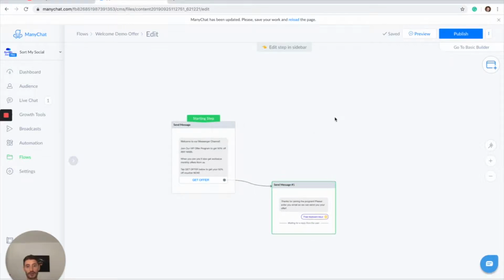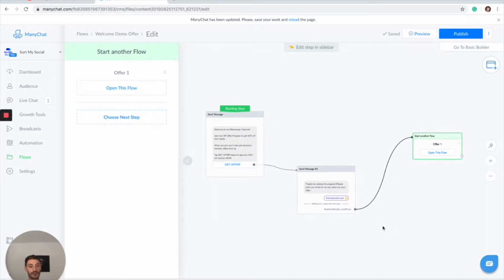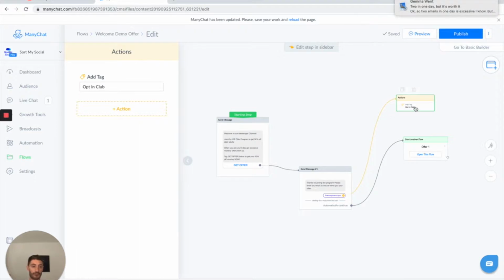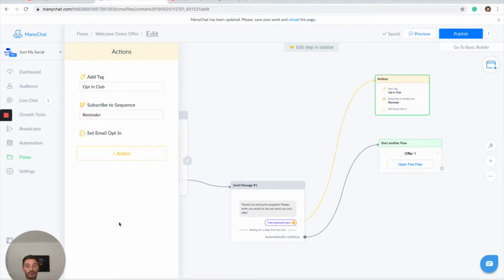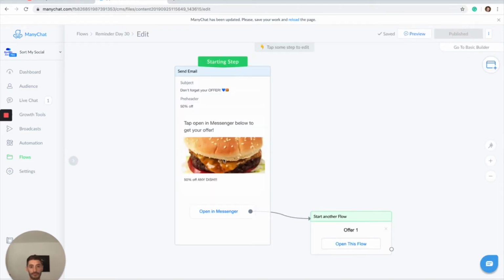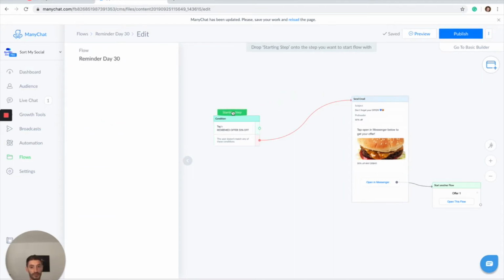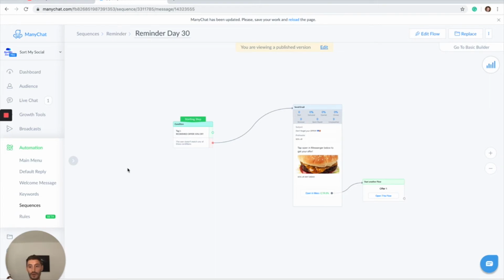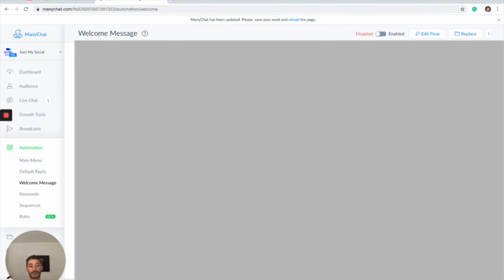Part 3: How to Build a Restaurant Offer System in Messenger: Connecting ManyChat Flows & going LIVE!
If you want to know how to drive profit in your restaurant using Messenger then this free training is for you.

In this video, I explain how to create a Messenger Welcome message that collects people's emails and adds them to your database.